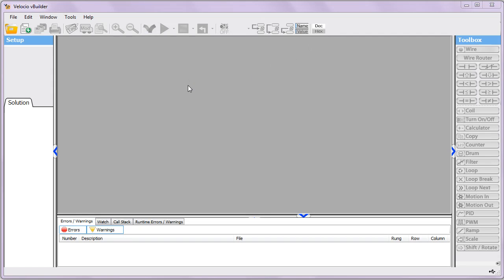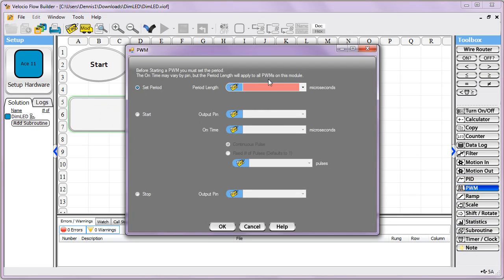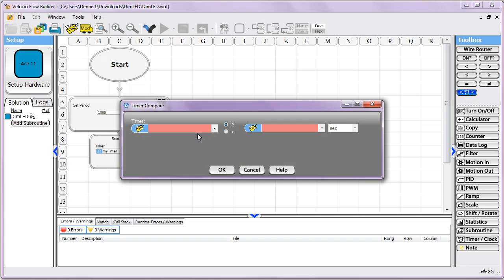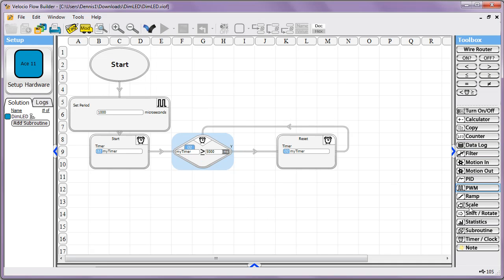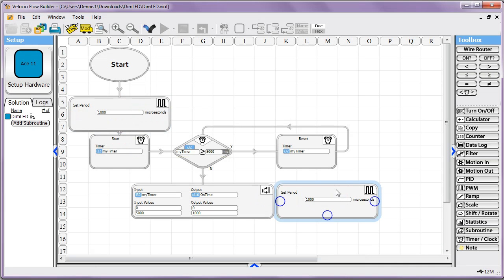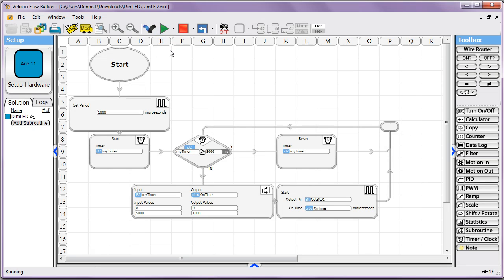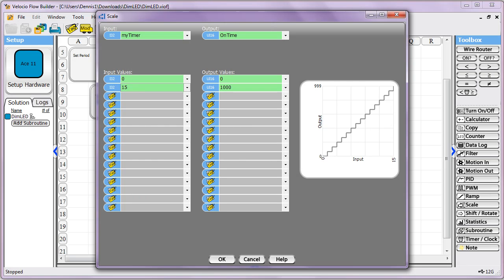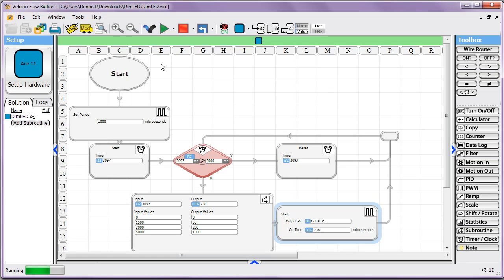PWM to control LED Brightness